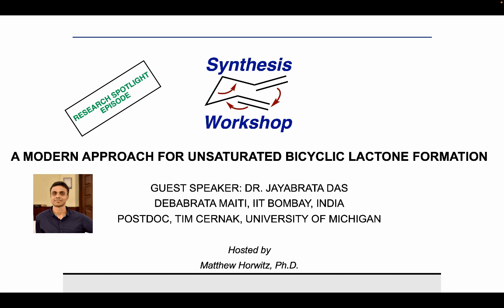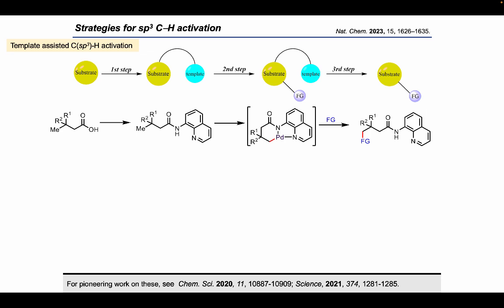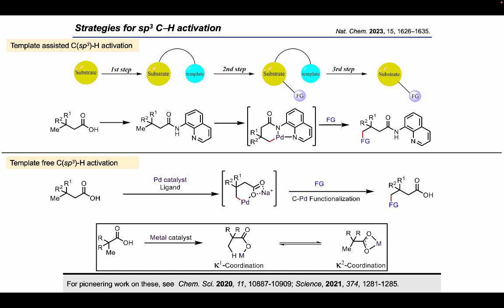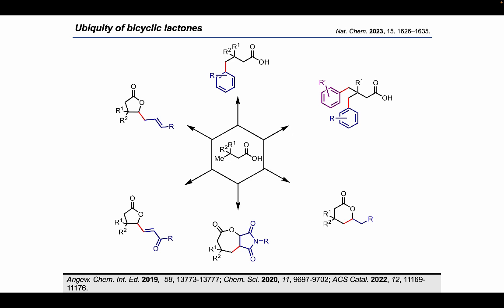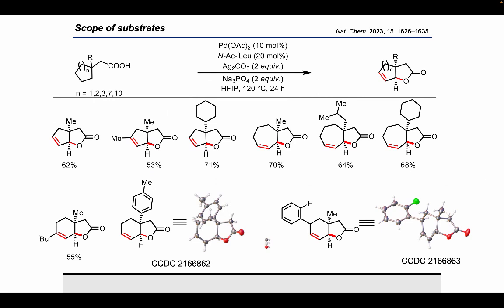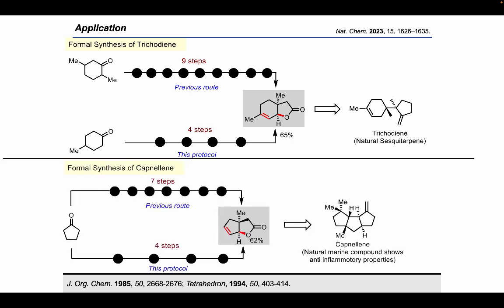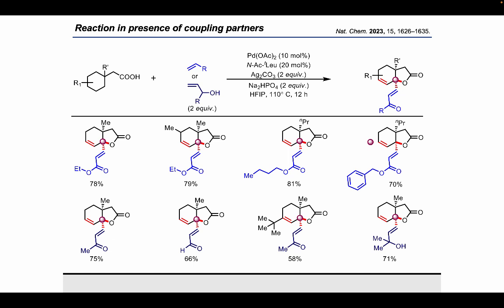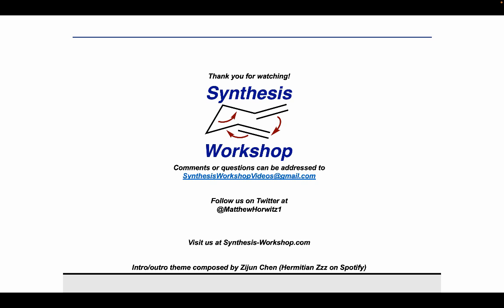Synthesis of Unsaturated Bicyclic Lactones with Dr. Jayabrata Das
In this Research Spotlight episode, Dr. Jayabrata Das joins us to share his work on the synthesis of unsaturated bicyclic lactones.

Key reference:
Nat. Chem. 2023, 15, 1626–1635.

Additional references (in order of appearance):
Nat. Prod. Rep. 2014,  31, 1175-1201; J. Am. Chem. Soc. 2016,  138, 12013−12016.
Eur. J. Org. Chem. 2012, 2012, 175–182; J. Org. Chem. 1993,  58, 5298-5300.
For pioneering work on these, see  Chem. Sci. 2020, 11, 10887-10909; Science, 2021, 374, 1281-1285.
Angew. Chem. Int. Ed. 2019,  58, 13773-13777; Chem. Sci. 2020, 11, 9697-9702; ACS Catal. 2022, 12, 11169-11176.
J. Org. Chem. 1985, 50, 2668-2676; Tetrahedron, 1994, 50, 403-414.